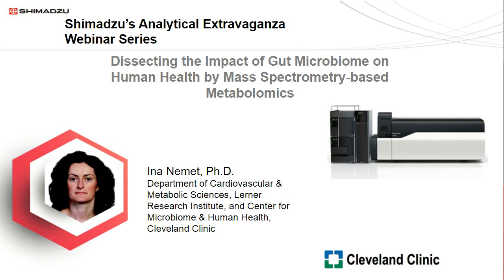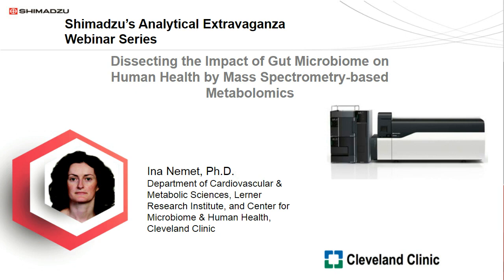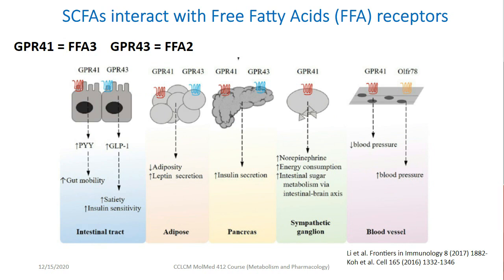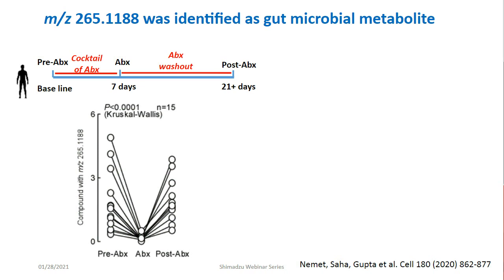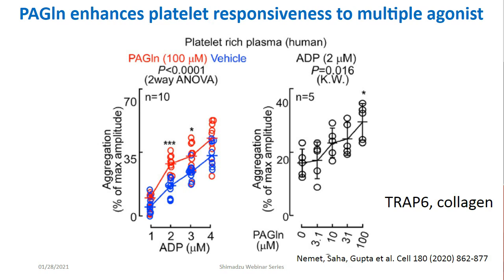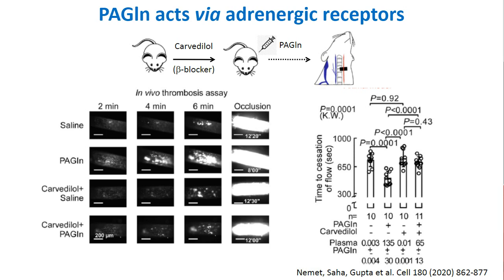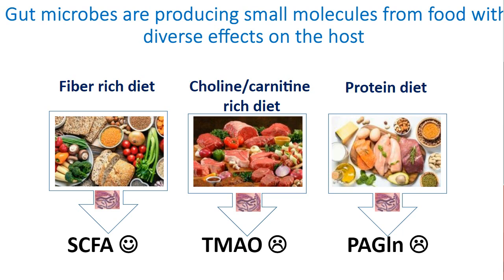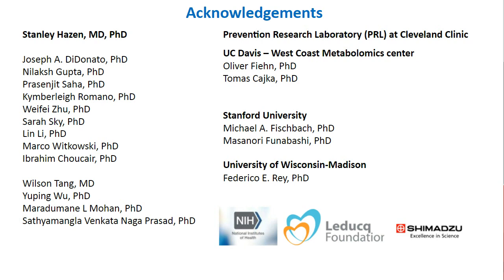Dissecting the Impact of Gut Microbiome on Human Health by Mass Spectrometry-Based Metabolomics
In this presentation, we will describe results of new studies employing a combination of untargeted and targeted metabolomic analyses and functional studies to discover and characterize a new gut microbiota dependent pathway mechanistically linked to the development of cardiovascular disease. Using an initial Learning Cohort of fasting plasma samples from subjects undergoing elective diagnostic cardiac evaluations (n=1,162), analytes whose levels appeared to be associated with
incident cardiovascular disease (CVD) risks were identified. Following structural characterization and validation using an independent Validation Cohort (n=4,000) with stable isotope dilution LC/MS/MS analyses, a gut microbiota dependent metabolite was confirmed, and then in animal model studies shown to recapitulate CVD relevant phenotypes in vivo. Microbial bioinformatics studies, genetic
engineering (both gain and loss of function) and microbiota transplantation studies confirm a mechanistic link with CVD pathogenesis. And genetic and pharmacological functional studies in rodent models confirmed that the new metabolites interacts with specific GPCRs functionally linked to numerous cardiovascular phenotypes and disorders. The presentation will thus further describe how gut microbiota are mechanistically linked to cardiovascular disease susceptibility, and represent a novel potential therapeutic target for the treatment and prevention of disease